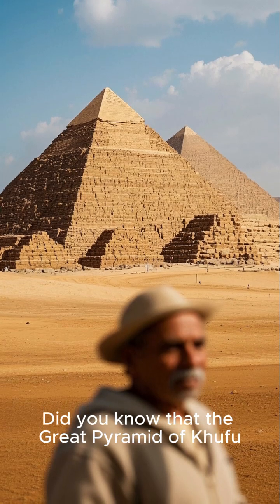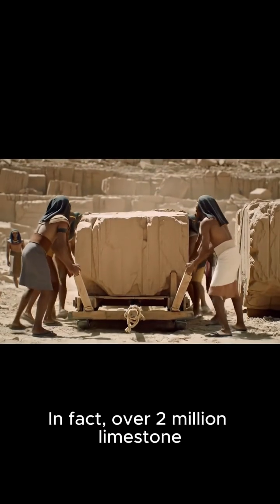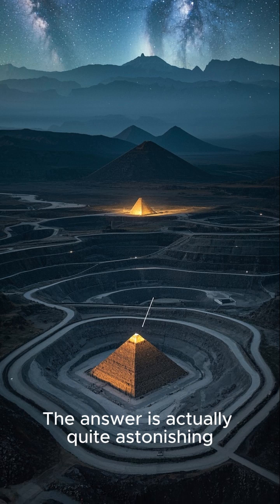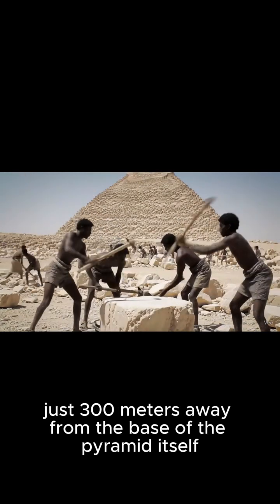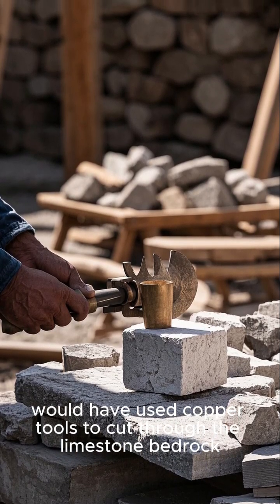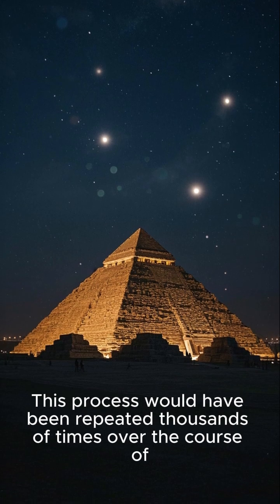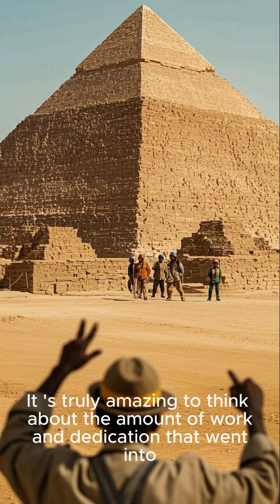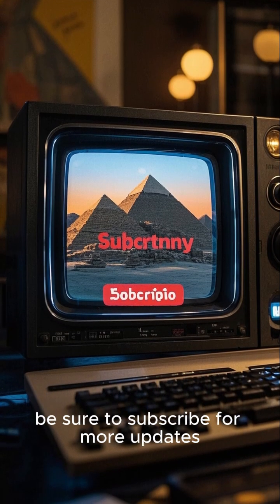From Quarry to Completion The Astonishing Journey of the Great Pyramid of Khufu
Ever wondered how ancient Egyptians moved multi-ton blocks to build the colossal Pyramid of Khufu? 🤯 Discover the incredible ingenuity and sheer manpower behind one of history's greatest engineering marvels. From quarrying massive limestone blocks to hauling them across the desert, this is the story of how a wonder of the ancient world was born.